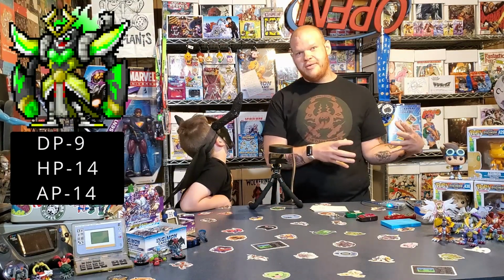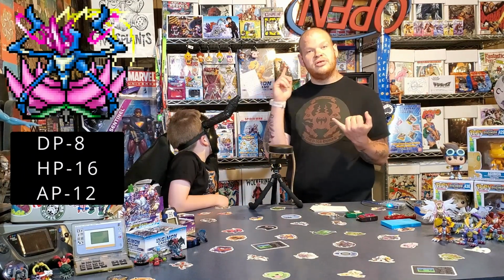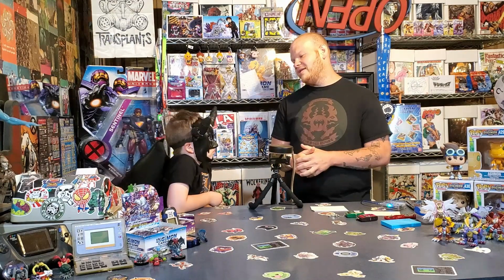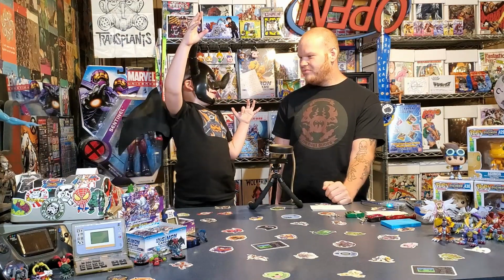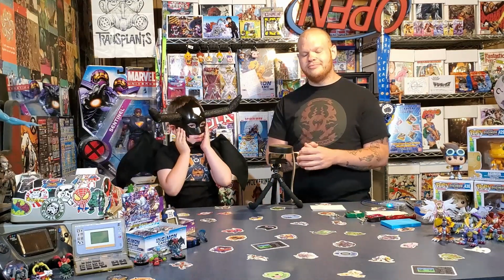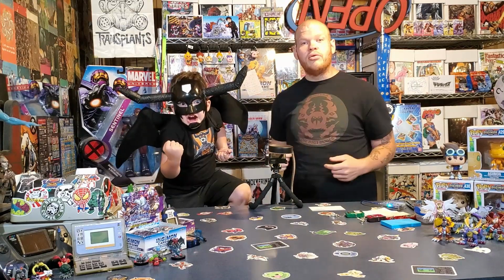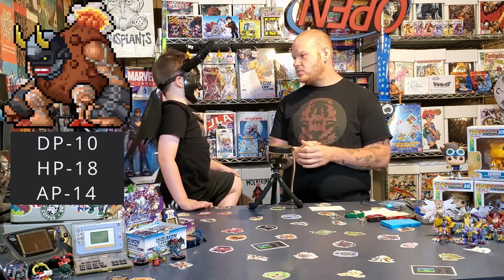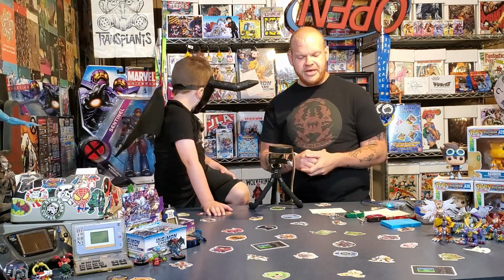The Digi-Dudes Top Tier List Of All The Digimon On The Vital Bracelet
In this episode The Digi-Dudes go over all the ultimate and super ultimate (mega) level Digimon currently available on the Vital Bracelet. We take you through the stat breakdown dim by dim to give you our opinion of the top 3 Digimon.

Strap on your goggles and join us in the digital world!

If you would to like rock an awesome Digi-Dudes shirt like us you can now pick one up at Redbubble! The link to our store is below.